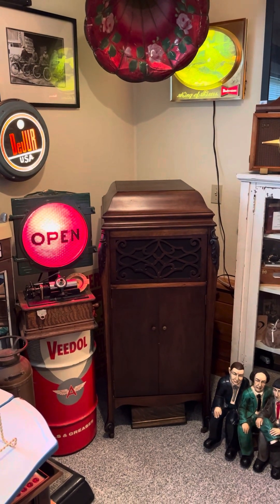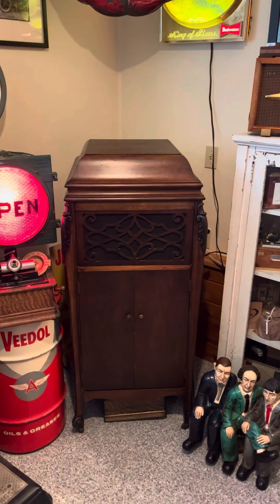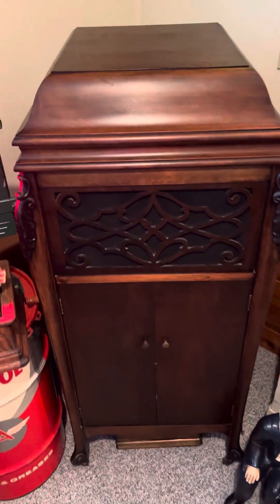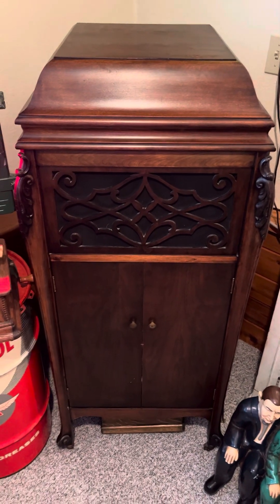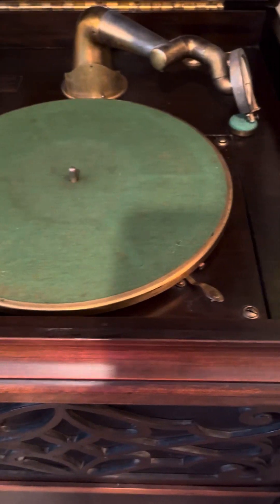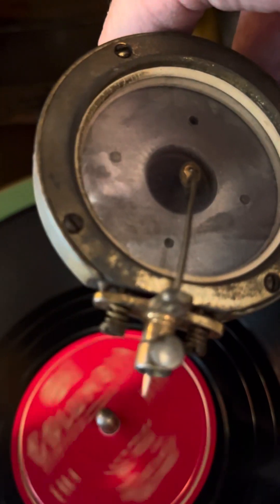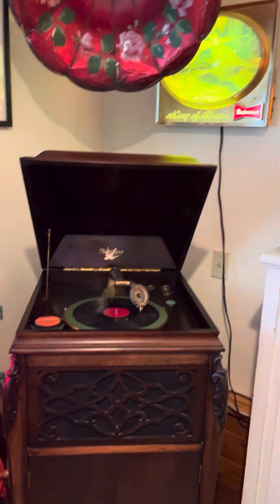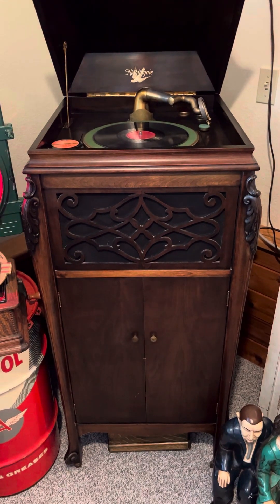Antique Nightingale Phonograph.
Here we have my antique Nightingale Phonograph. This is a family heirloom so not for sale, though many items I post on my channel are. That would help me out immensely.